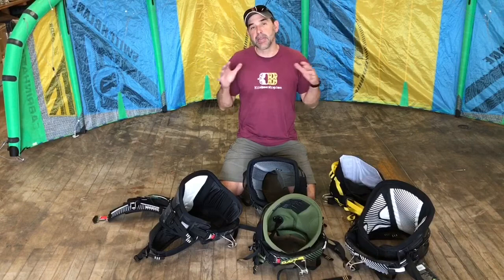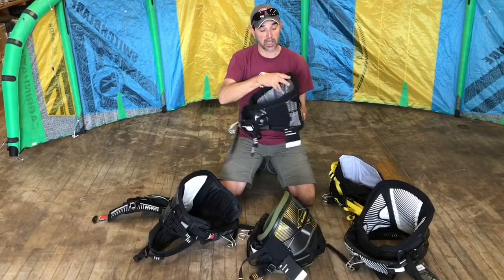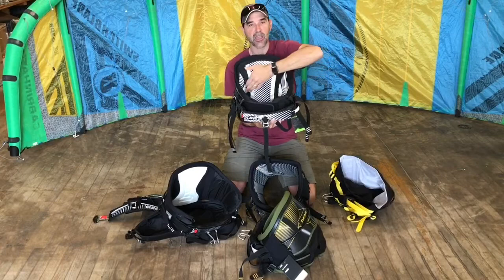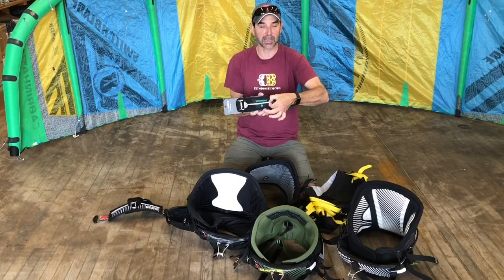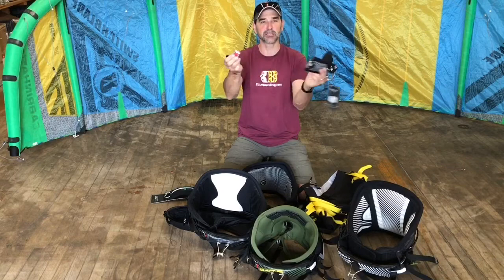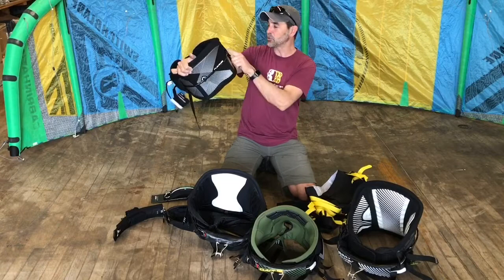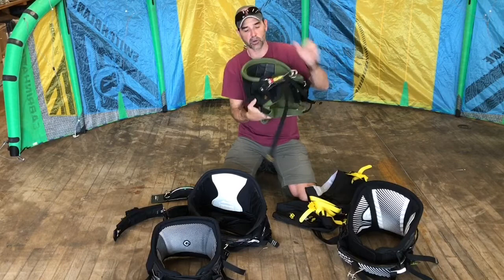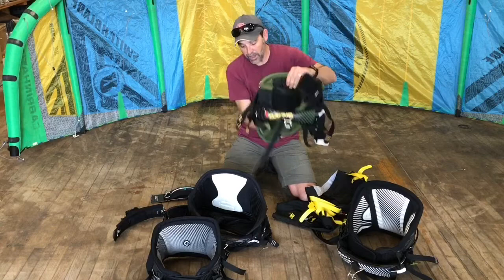Kiteboarding Harnesses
Waist harness, seat harness, boardshorts, and hybrids.  Fixed hook spreader bar vs. sliding spreader bar, there are so many parts to a Kiteboarding harness.